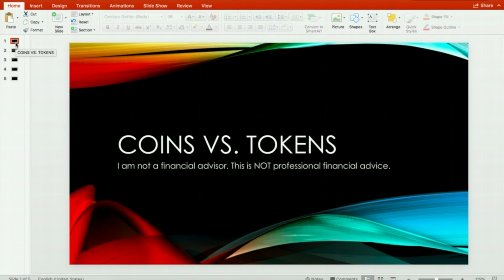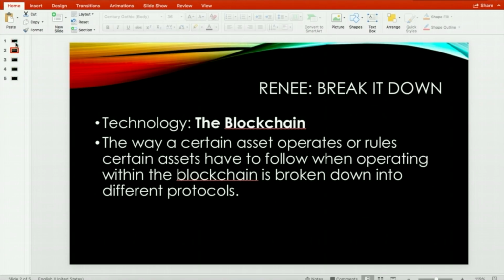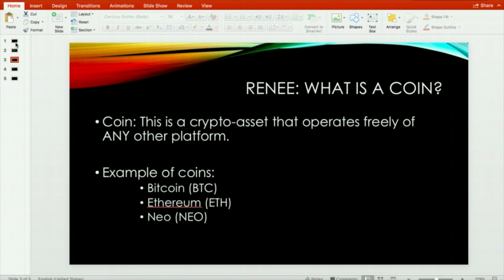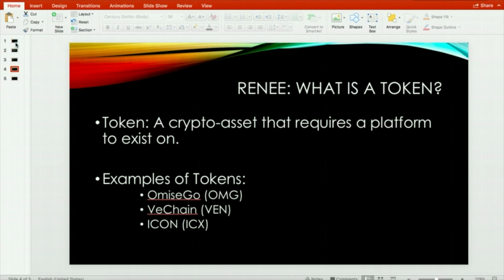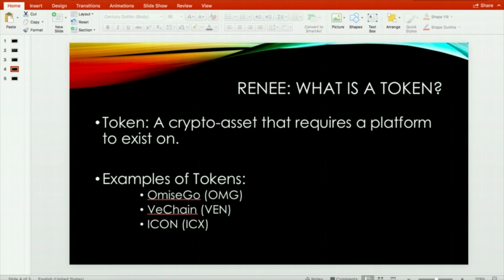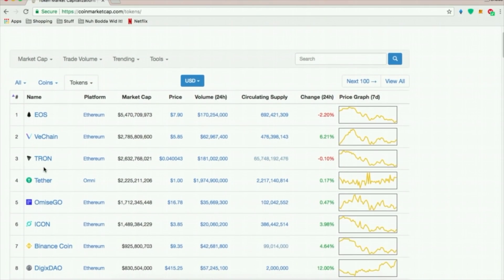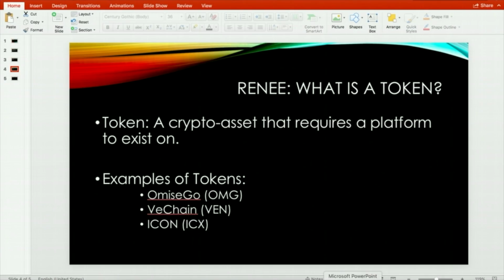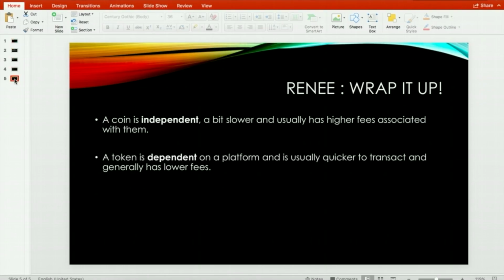CRYPTO COINS vs. TOKENS : Back to Basics for Cryptocurrency Newbies!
In this video Renee, explains the often misunderstood concepts of coins and tokens in the blockchain. The differences, once understood are clear and allow you to make even better judgments on your further investments within the cryptocurrency market!